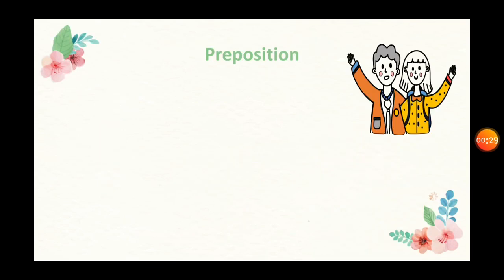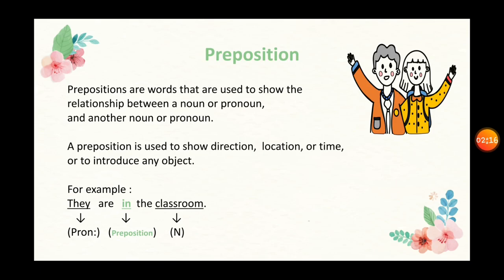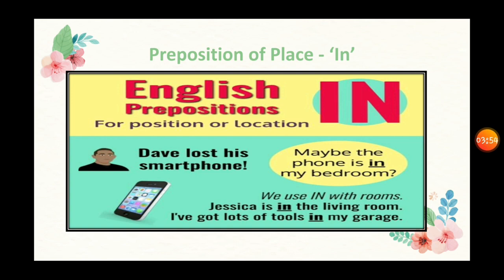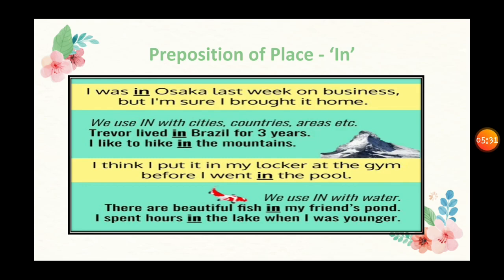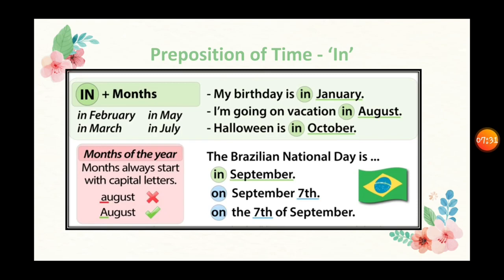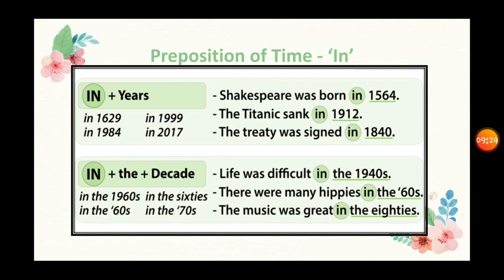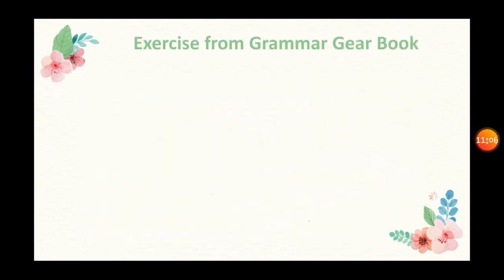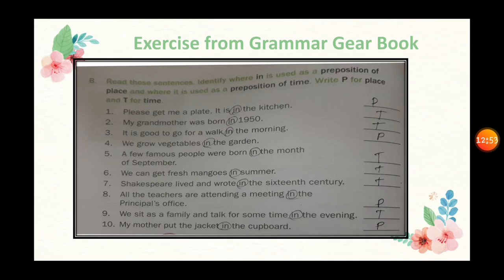English,Preposition InLecture # 14